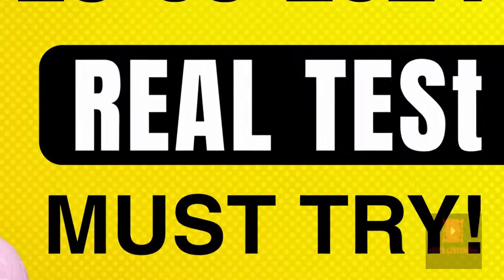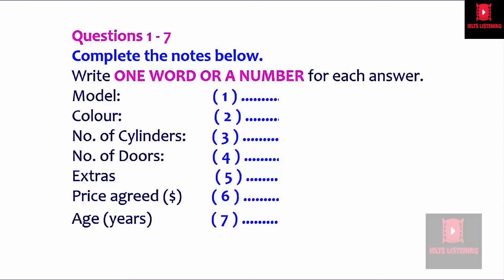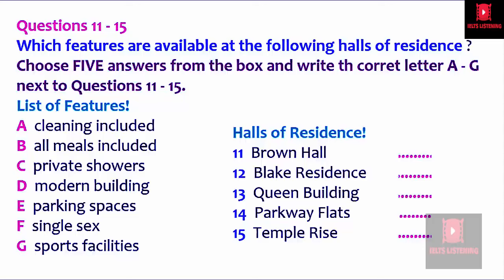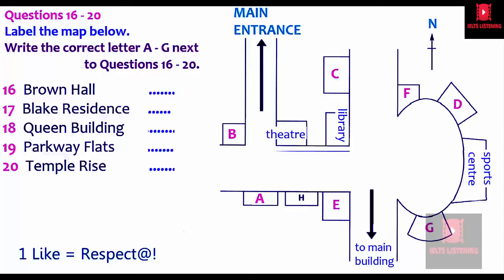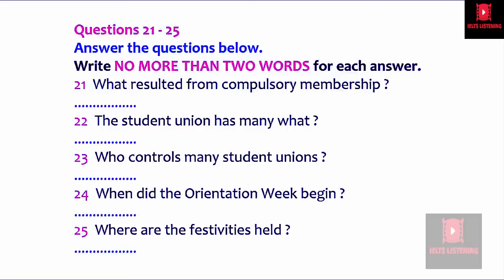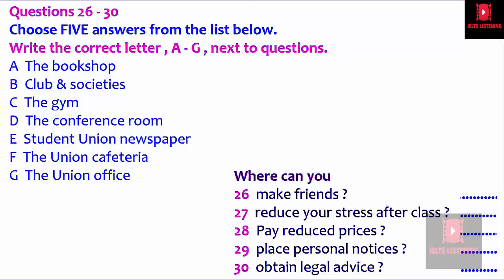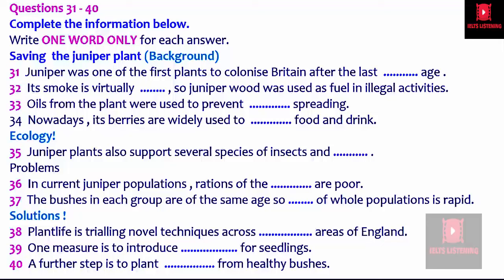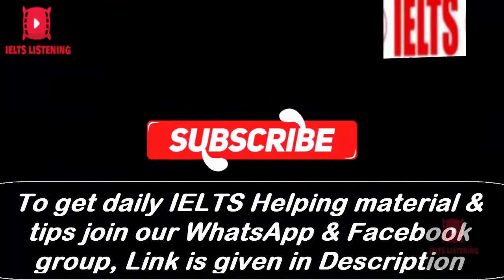{FAST} IELTS LISTENING PRACTICE TEST 2024 WITH ANSWERS , || MCQ IELTS LISTENING TEST 25-03-2024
Get free IELTS pdf materials for your IELTS exam preparation IELTS listening practice test 2024 with answers, Matching, MCQ IELTS listening test questions is very much helpful for IELTS candidate to improve their listening skills. this listening test covers the 3 important types of questions which are matching, map and MCQ questions.
Contents of IELTS listening practice test 2024 with answers :
0:00 An introduction
0:10 Part one
7:13 Part two
14:08  Part three
20:53 Part four
26:06 Answers
IELTS LISTENING PRACTICE TEST 2024 WITH ANSWERS map, MCQ IELTS LISTENING TEST 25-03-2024
today listening ielts test
table completion
short answer
sentence completion
real IELTS LISTENING test 2024
real IELTS LISTENING test
plan labelling
multiple choice
map labelling
listening test ielts
listening test
listening practice
listening new
listening ielts
ielts test
ielts rob
ielts matching
ielts listening 2023 with answers
ielts listening
Ielts in 50 minutes
ielts general
ielts academic
form completion
english listening practice
e2language
e2 test prep
e2 ielts
e2
diagram labelling